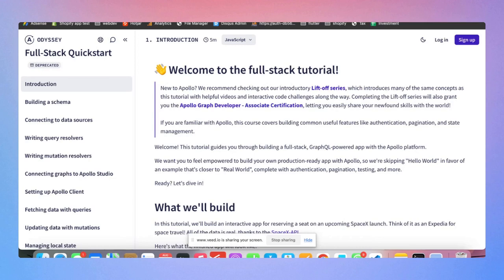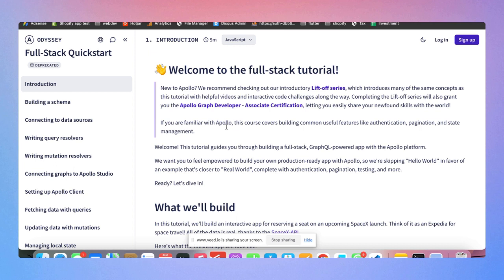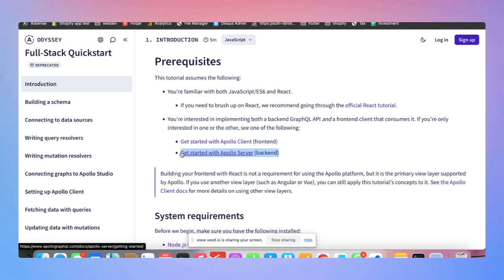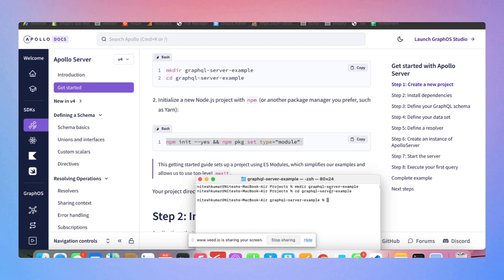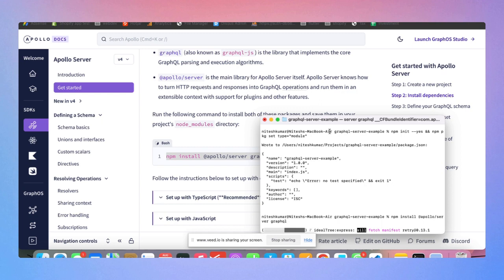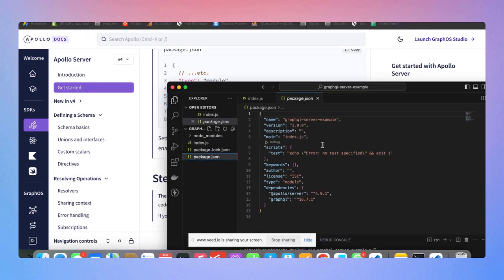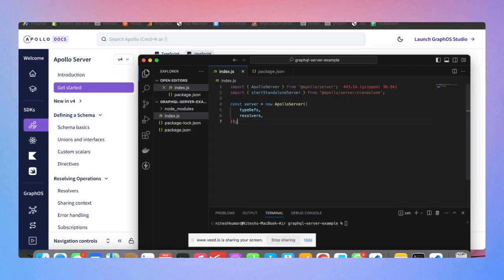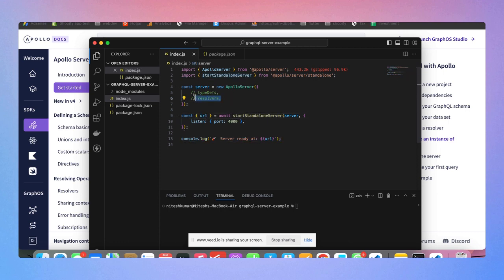GraphQL Crash Course #2 – Query Basics & Apollo Server